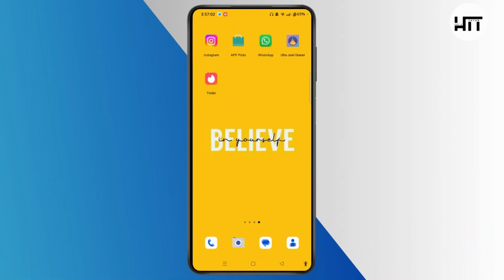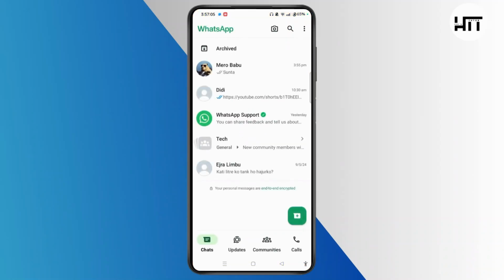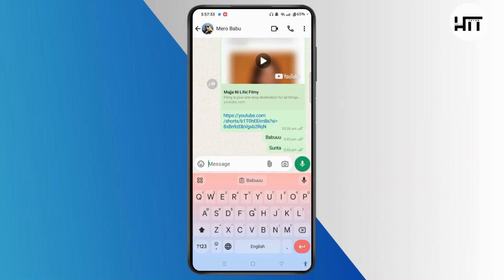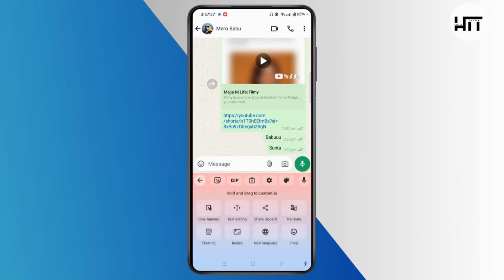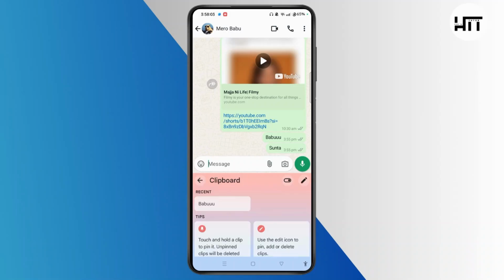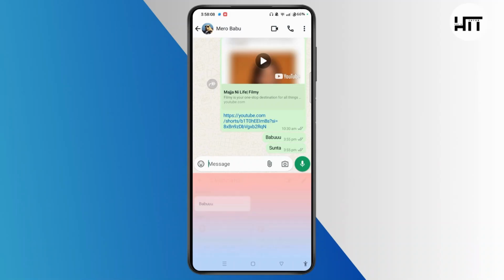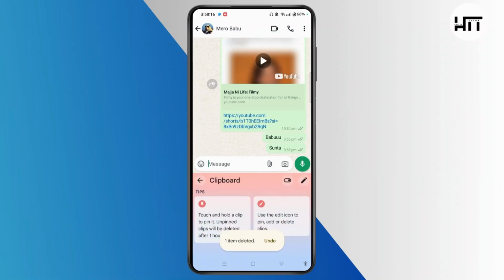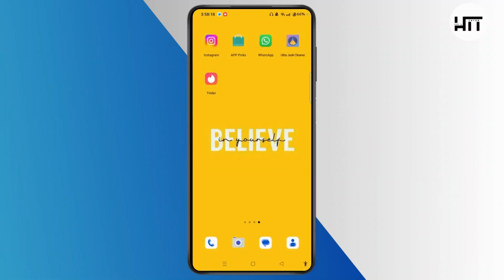How to Delete Copied Messages in WhatsApp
In this quick tutorial, learn how to delete copied messages in WhatsApp effortlessly. Whether you're organizing your chats or clearing unwanted copied content, this guide will show you the exact steps to manage your WhatsApp clipboard.

Chapter Timestamps:
00:00:00 - Introduction
A quick tutorial on how to delete copied messages in WhatsApp.

00:00:10 - Launch WhatsApp
Open the WhatsApp app and log into your account.

00:00:20 - Open a Conversation
Select the chat where the copied message exists.

00:00:30 - Copy a Message
Tap and hold on a message, then select "Copy."

00:00:40 - Access Clipboard
Open the clipboard to view your copied messages.

00:00:50 - Locate Copied Message
Find the copied message in the "Recent" section of the clipboard.

00:01:00 - Delete Copied Message
Long press the message and tap "Delete."

00:01:10 - Conclusion